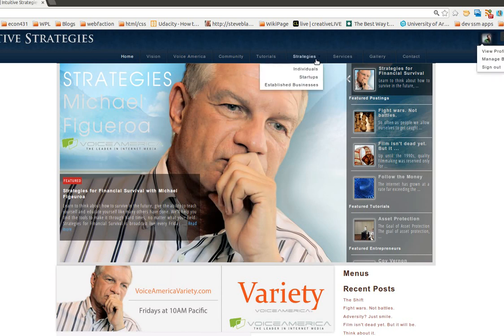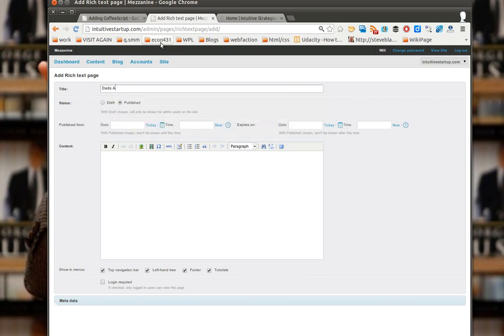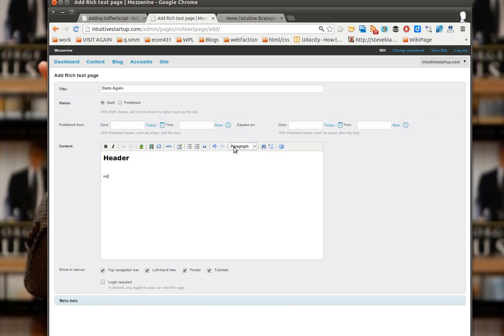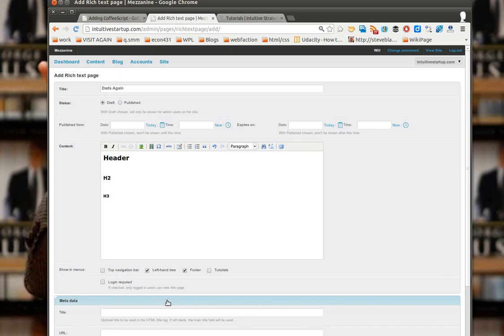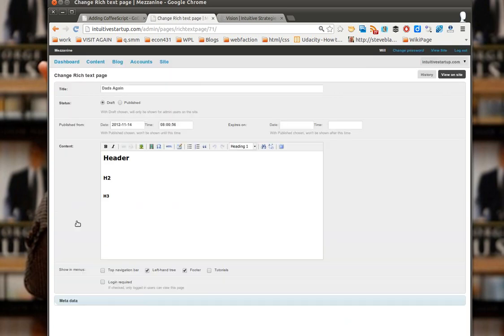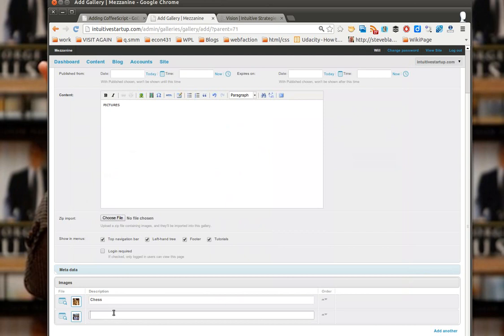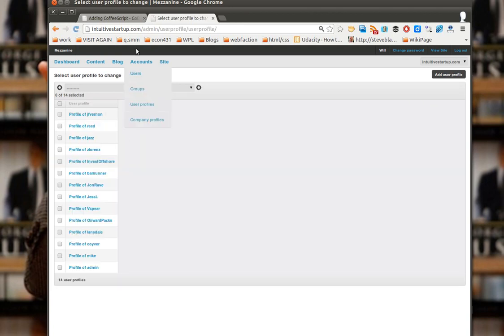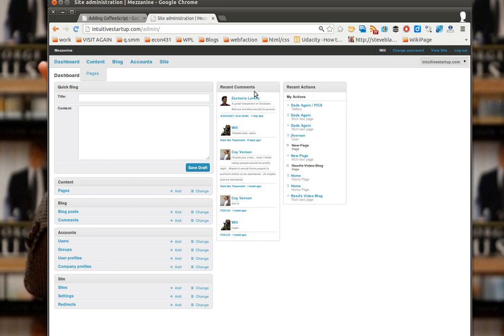Admin Demo Django 1.4 Mezzanine